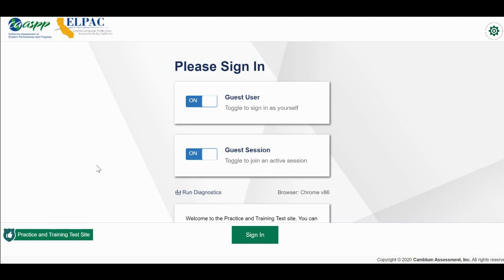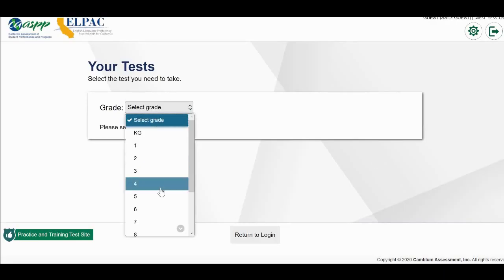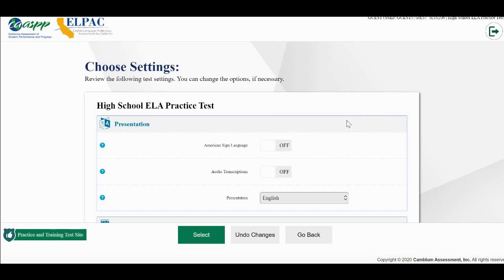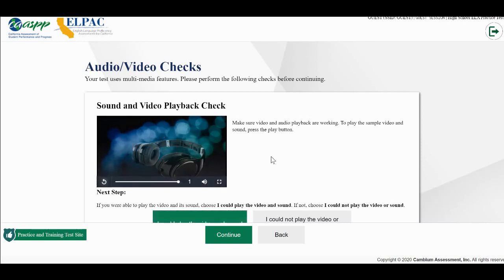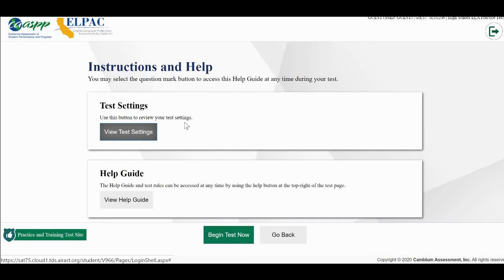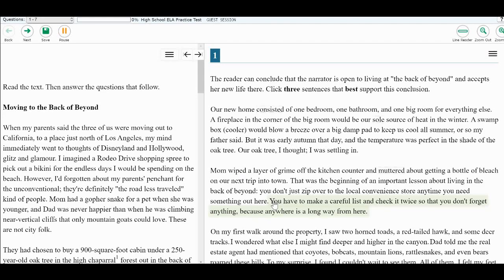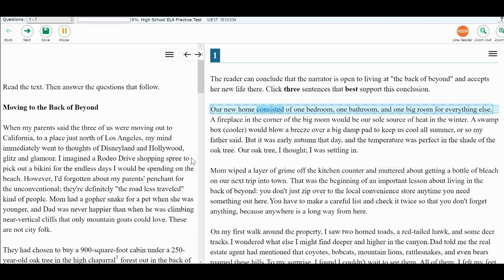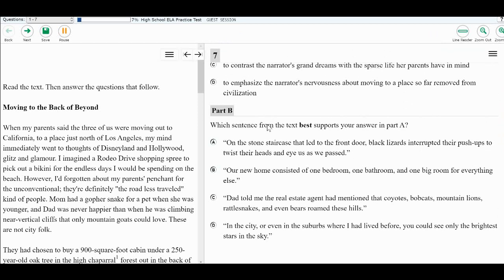Joining Session as Student